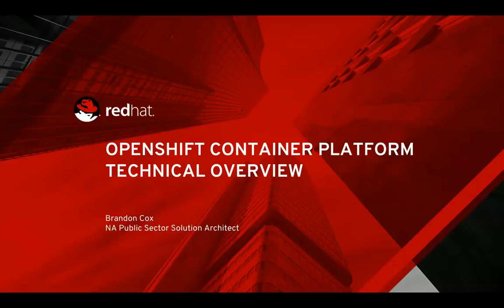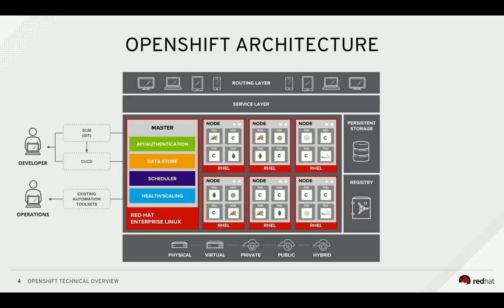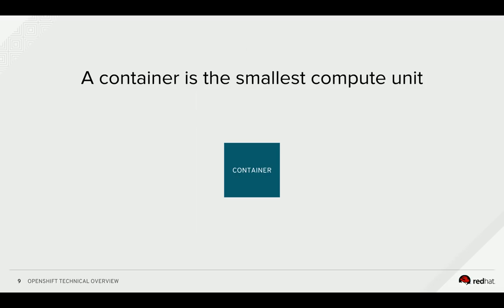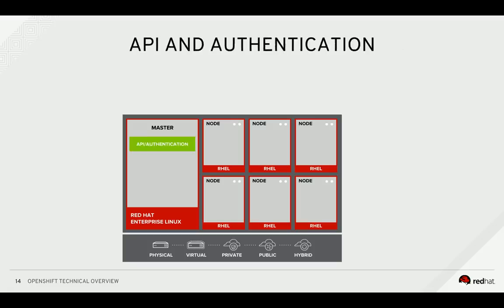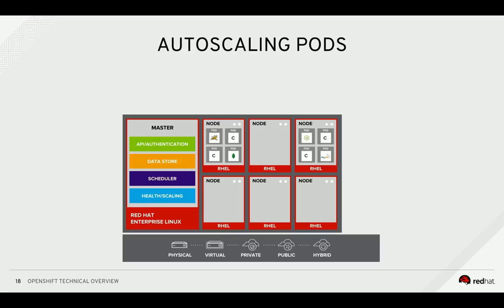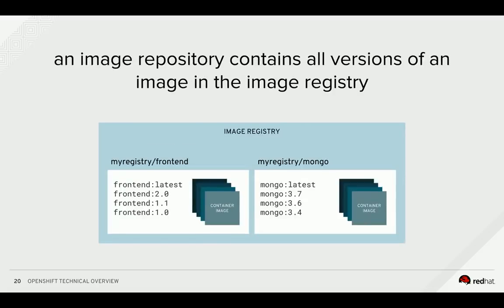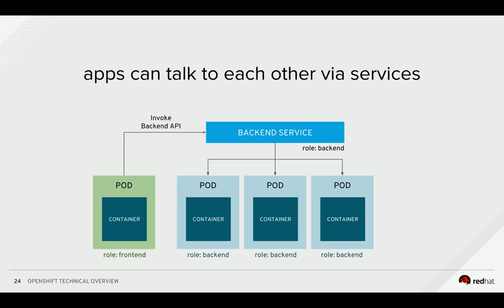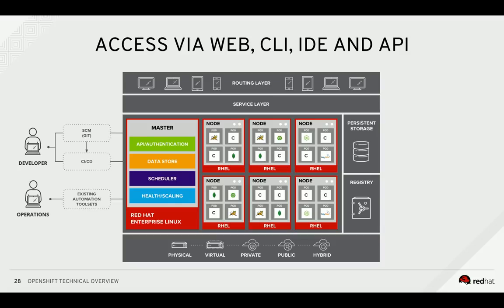OpenShift Technical Overview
A walkthrough of the terminology and components to gain a foundational understanding of the OpenShift Container Platform.